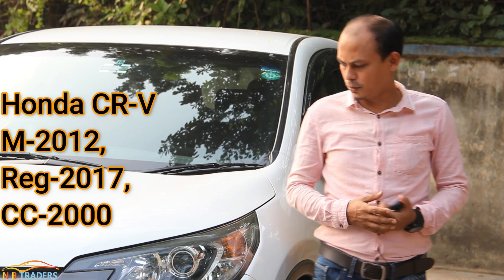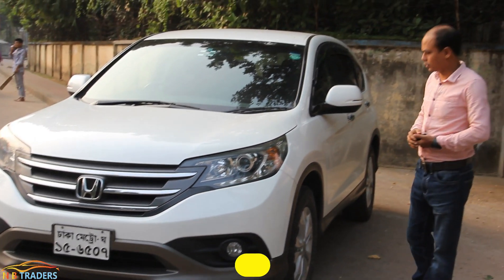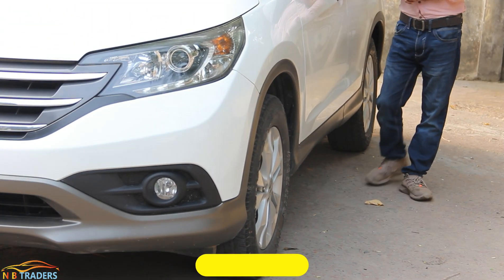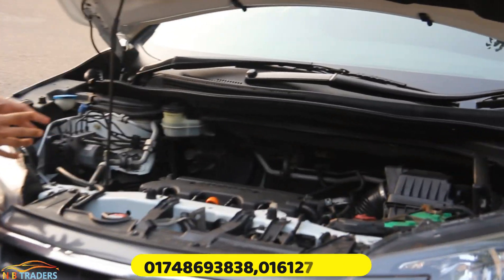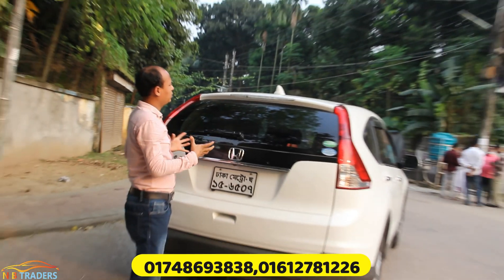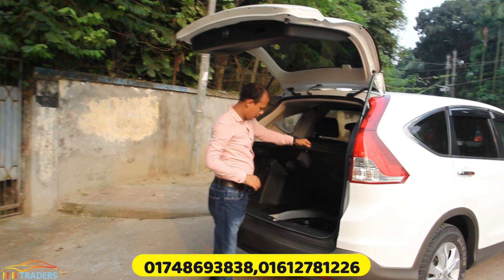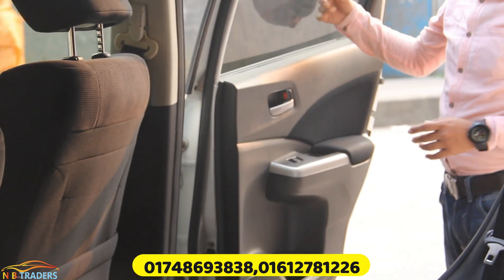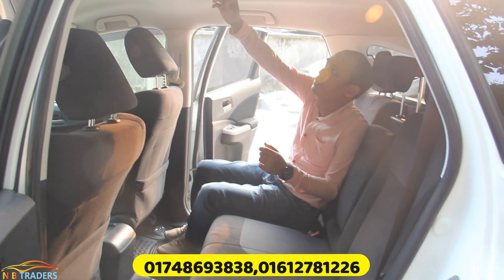2012 Honda CR-V SUV I In-Depth Review I Used Car Price In BD I N B Traders.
2012 Honda CR-V SUV I In-Depth Review I Used Car Price In BD I N B Traders.
Condition : Excellent
Manufacturer : Honda Motors
Car Name : Honda CR-V
Model : 2012
Registration : 2017
Serial : 15
Engine : Dohc 16 V
Engine Capacity : 2000 cc
Transmission : Automatic
Color : Pearl
Fuel System : Octane
Options: Excellent AC, Push Start, DVD Player, Back Camera, cruise control, HID Projection Headlight, built in Leather Interior, AUX, USB, Tilt Power Steering, Disk Brake, Power Windows & Mirror, ABS, Airbag, Central Lock, Tempered Glass, Alloy Rim, All Power, All Papers R UP to Date.

Note: If you want to check anything you can take this car to any automobile analyzing center.

Business Center Name:  N B Traders

Address:  House - 08, Road - 02, Block - L, Banani.
We Are Open Every day.